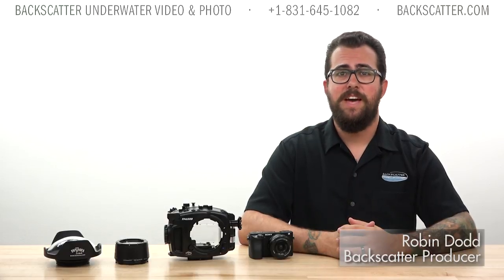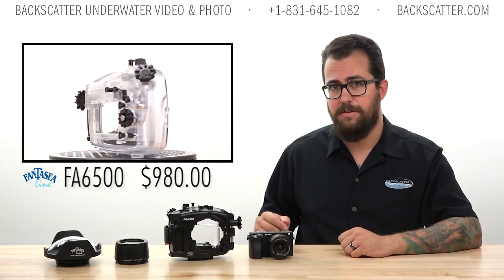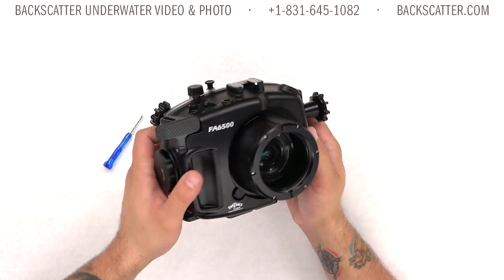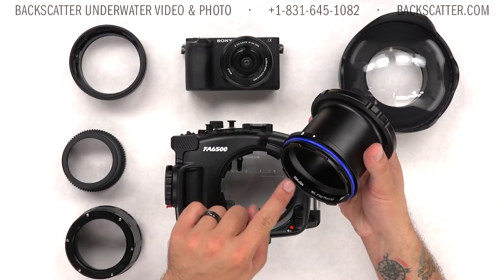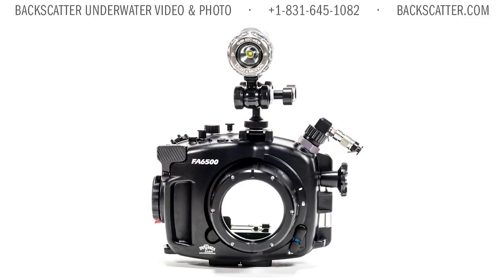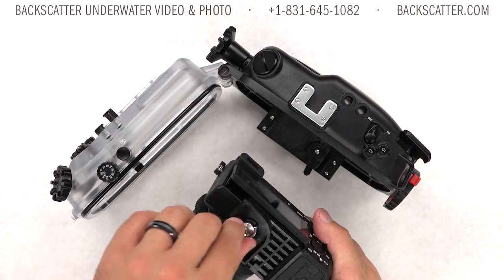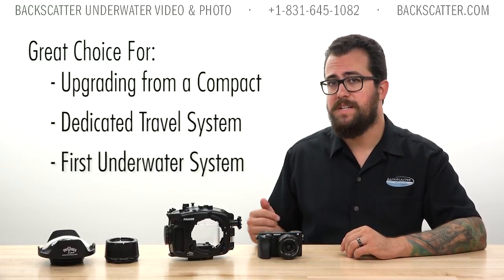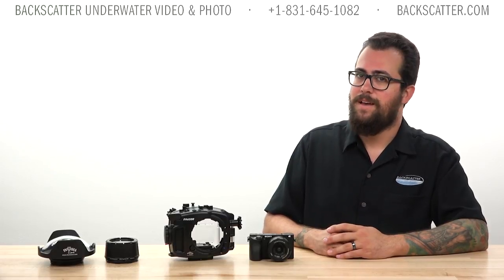Sony A6500 Underwater Housing Review - Fantasea FA6500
In this video we are taking a look at the Fantasea Line FA6500 Housing for the Sony A6500 APS-C Mirrorless Camera. This a full-featured and solid housing at reasonable price point, making it one of the best underwater housings for the Sony A6500!